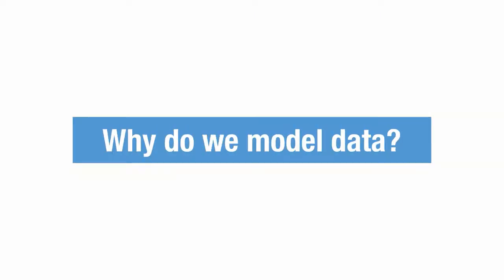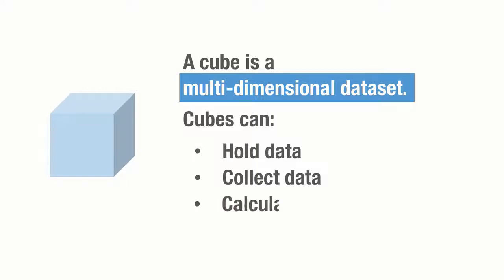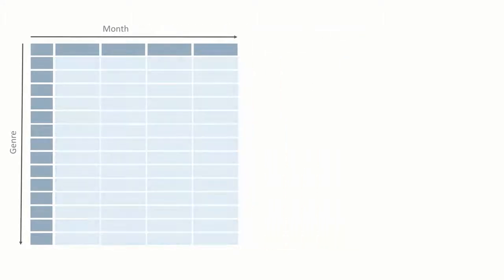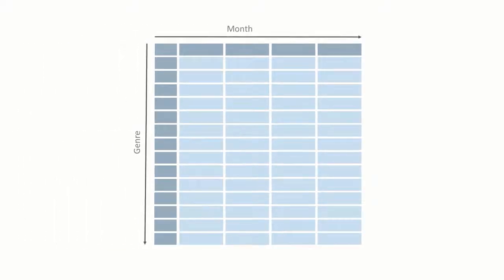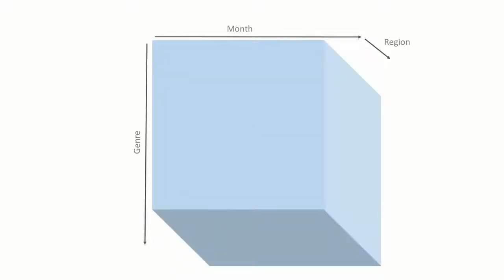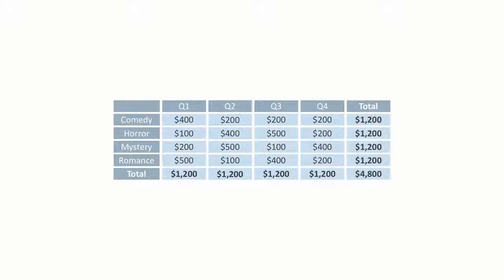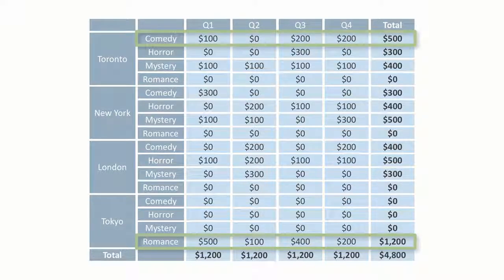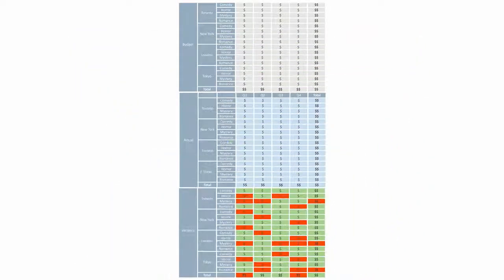The beginners guide to OLAP modeling and modeling concepts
OLAP modeling and modeling concepts can be confusing. This video will help you to understand some of the basic concepts of what they are and why we model data for analyzes.